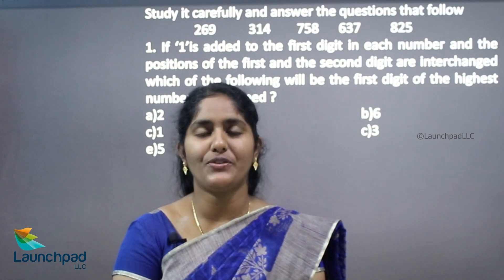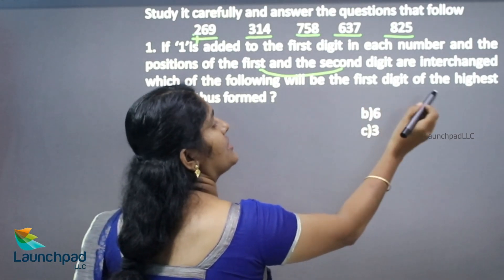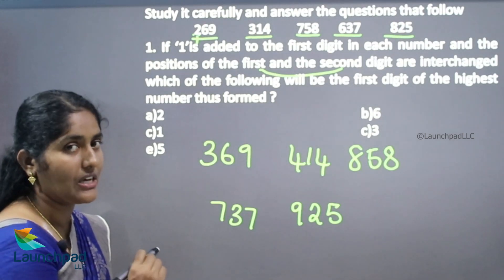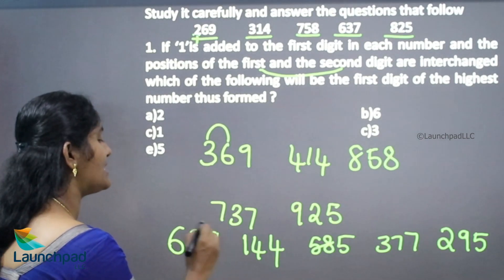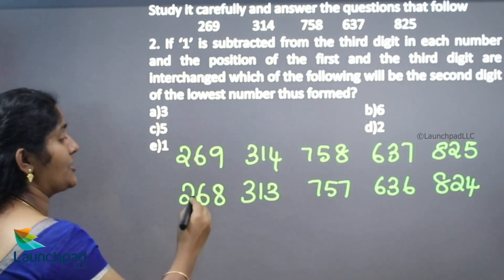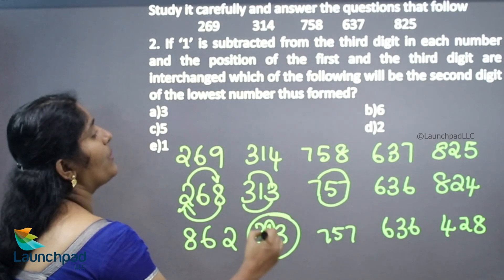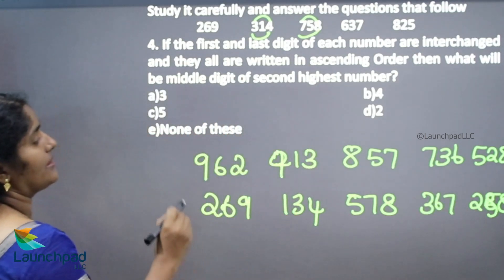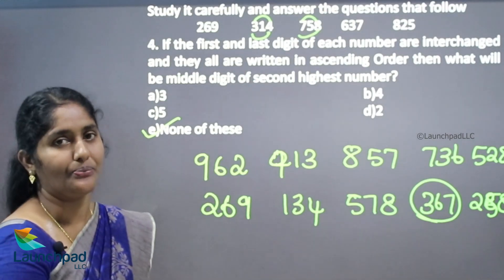Alphanumeric Part 6 - Logical Ability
You can use an alphanumeric test to see if a field contains alphanumerics or non-alphanumerics in character format. Uppercase characters (A-Z), lowercase characters (a-z), and numeric characters (0-9) can be combined in many combinations.

Under this video candidate can find various easy tips and tricks for solving the questions related to the alphanumeric reasoning section.

Happy learning!